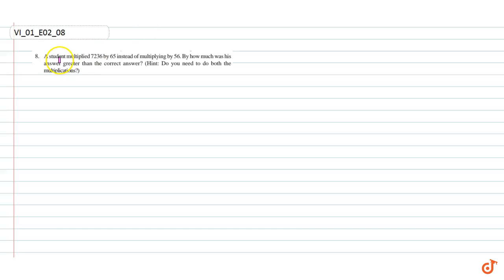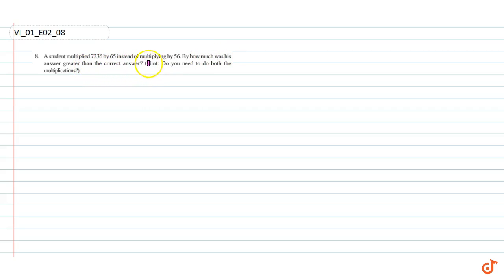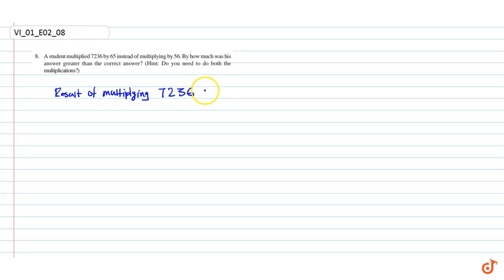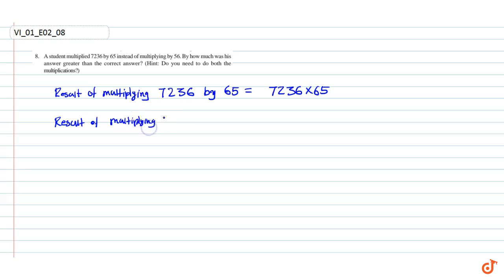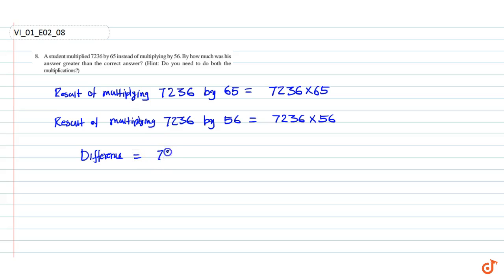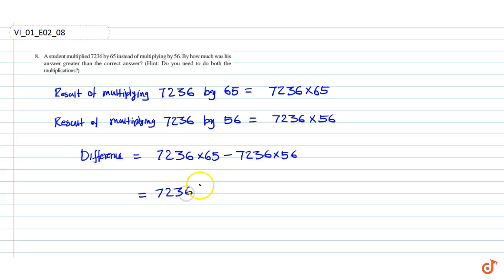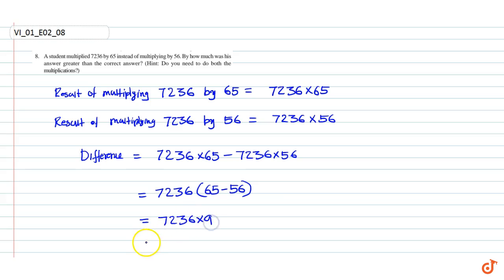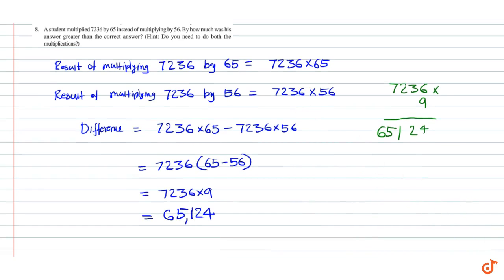NCERT | Class VI | KNOWING OUR NUMBERS | Exercise 2 | Question No. 8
Question: A student
  multiplied 7236 by 65 instead of multiplying by 56. By how much was his answer
  greater than the correct answer? (Hint: Do you need to do both the multiplications?